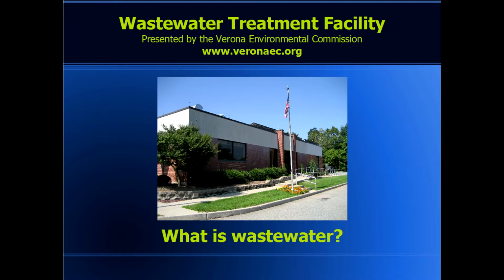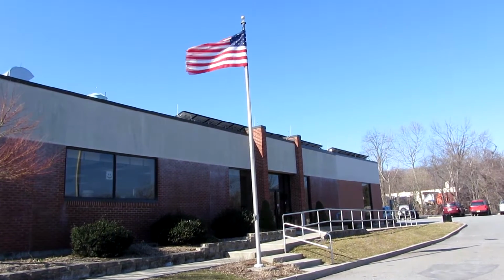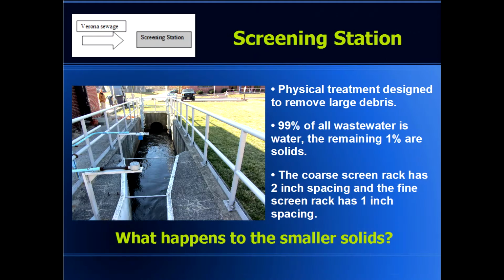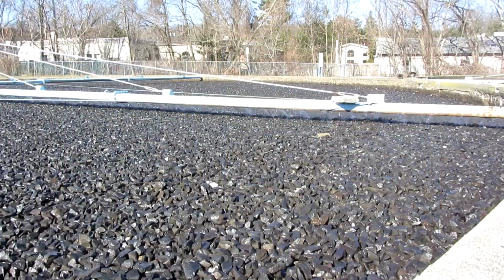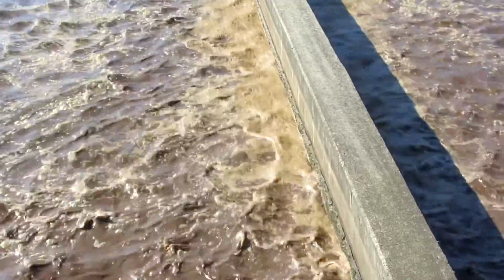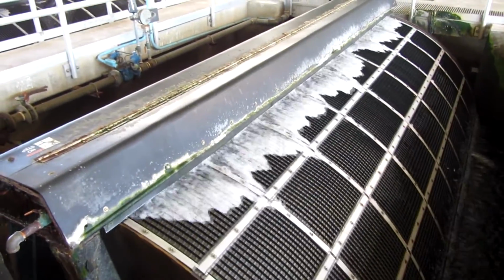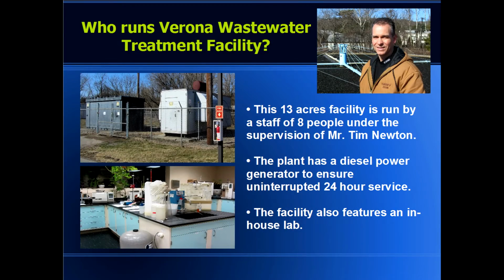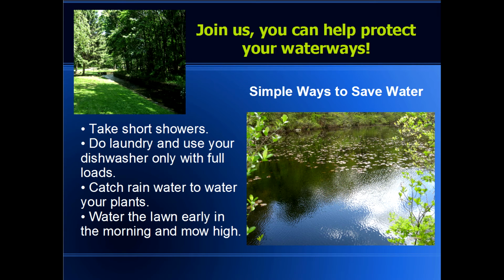Wastewater Treatment - Verona, NJ